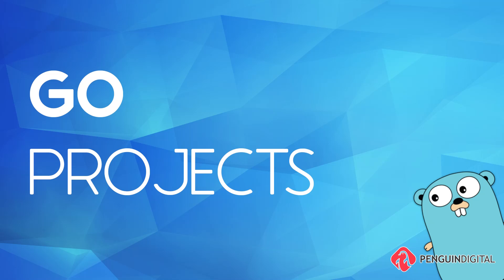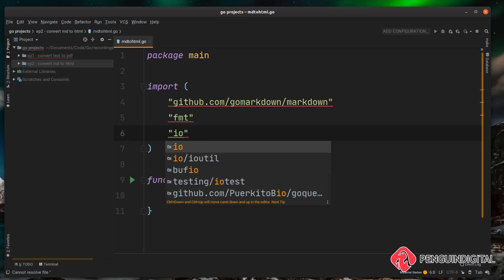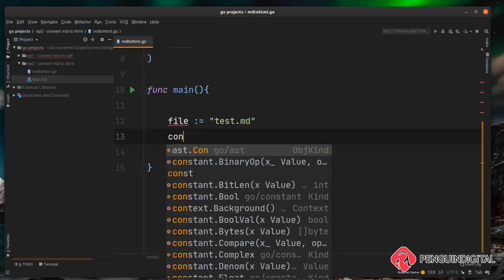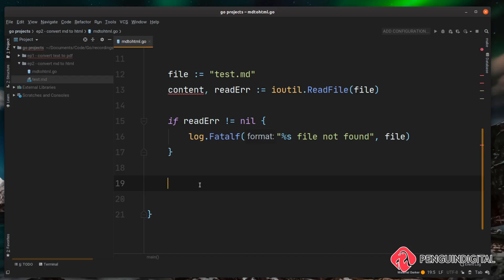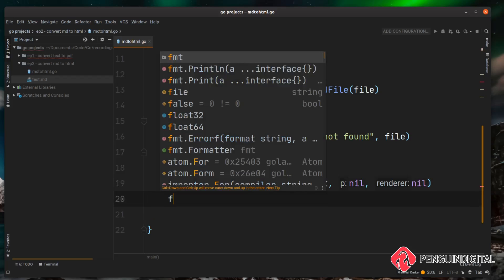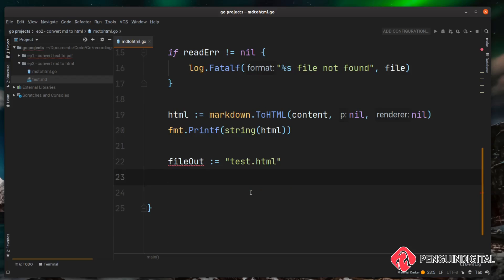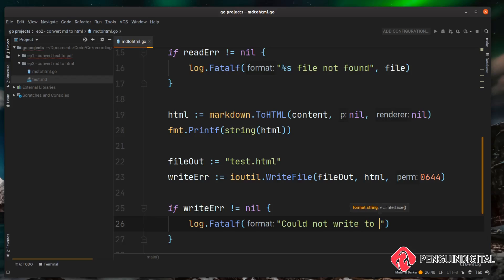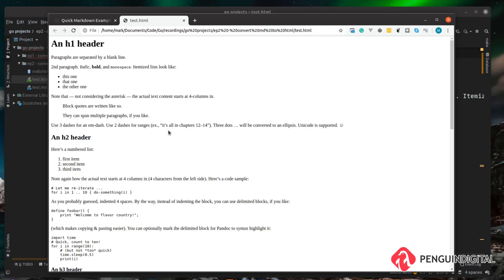Convert a markdown file to HTML using GOlang - GO Projects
Do you need a VPN and would also like to help out with this channel?

In this video, we look at how we can read in a markdown file and convert and output the contents to an HTML file.